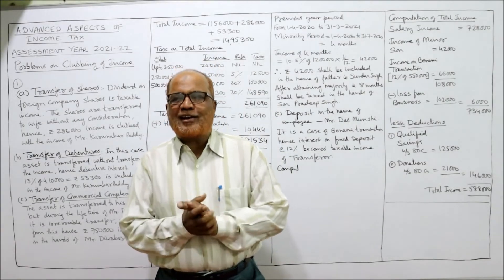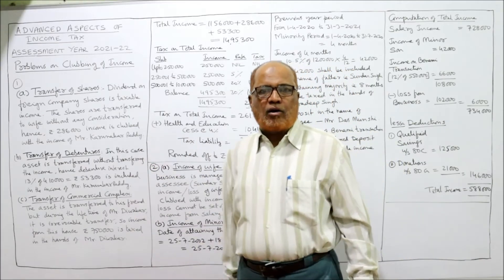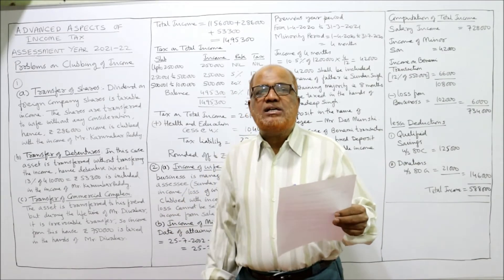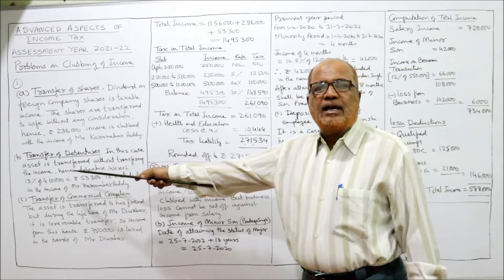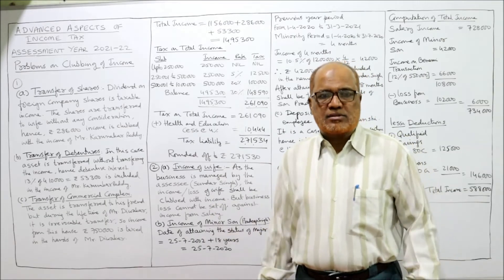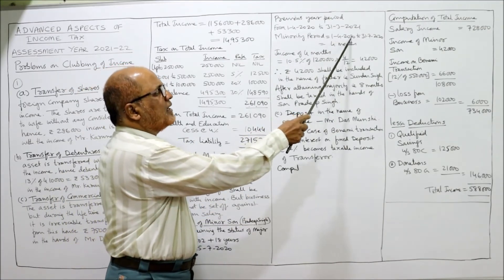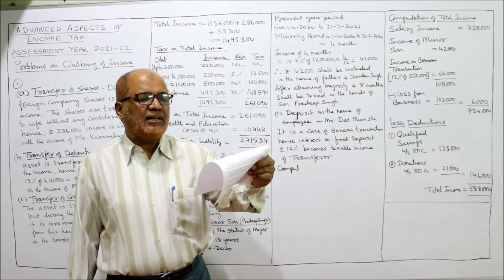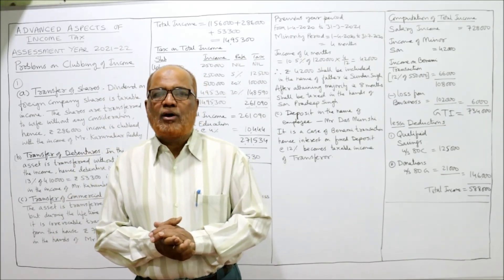Advanced Aspects of Income Tax I Clubbing of Income I Problems I Khans Commerce Tutorial I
The contents of this video are :
Clubbing of Income
Problems on Clubbing of Income
Provisions regarding clubbing of income
Provisions regarding clubbing of income theory explained

I have explained in detail the provisions regarding clubbing of income according to the Income Tax Act 1961  and solved problems on clubbing of income.   Watch the video till the end to get a complete command on the provisions of Income Tax Act 1961.